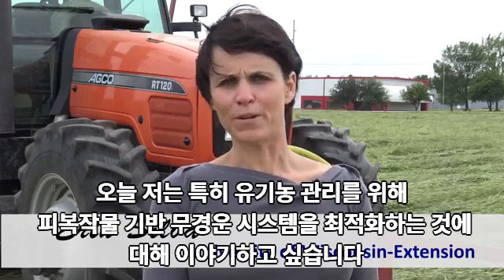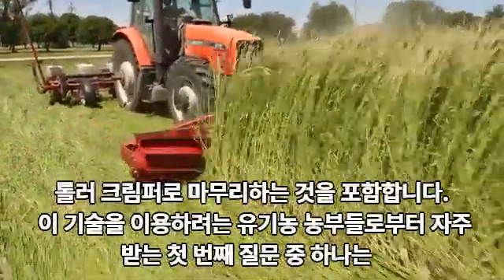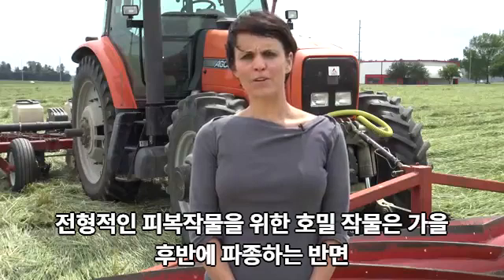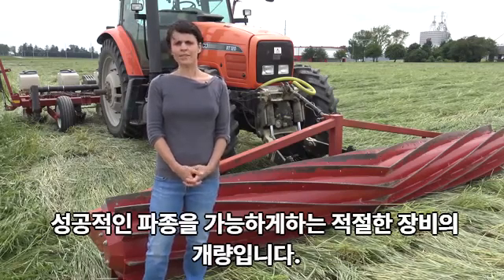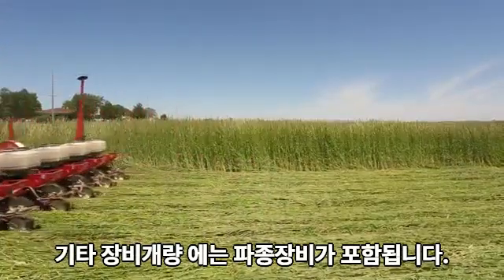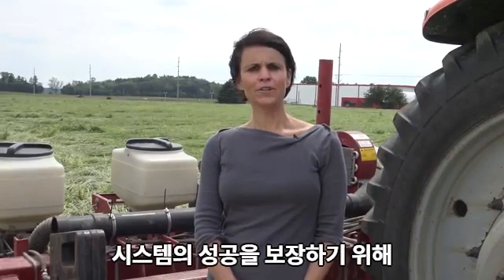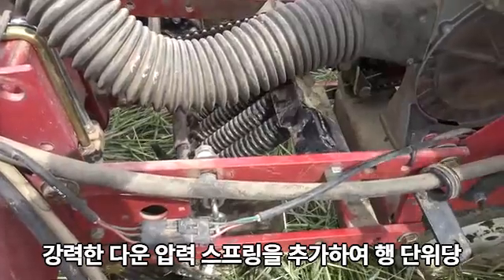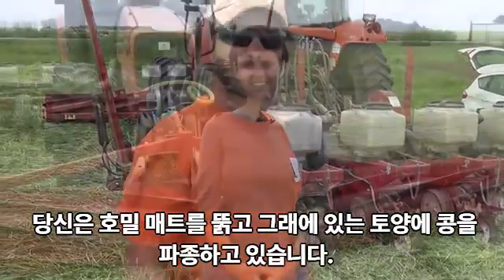무경운 유기농 롤링 압착기의 개량 Advances using the roller crimper for organic no till in Wisconsin